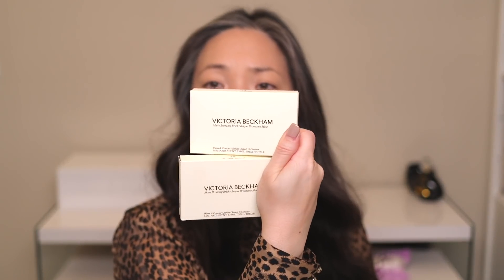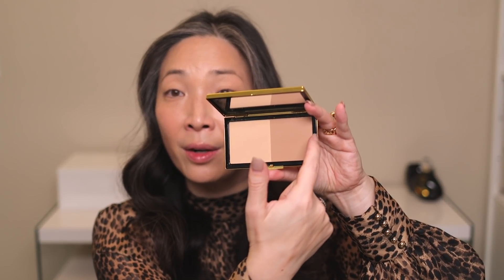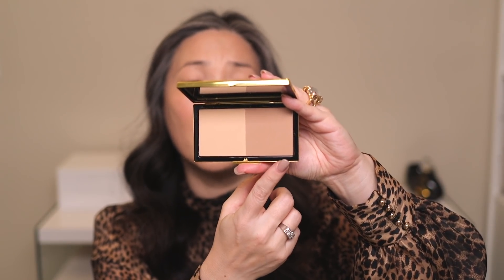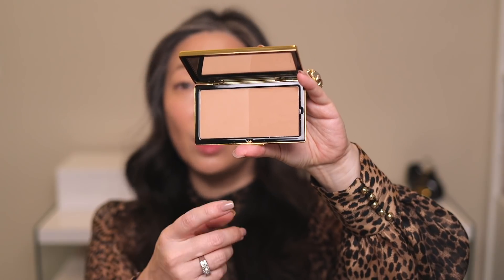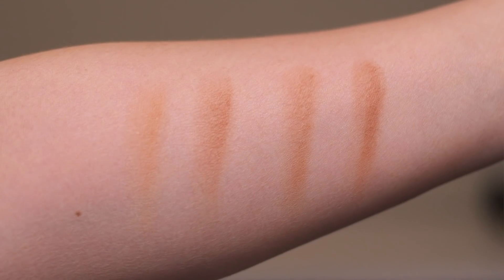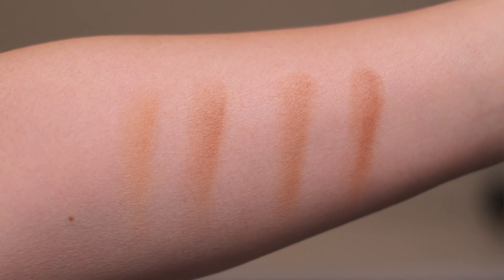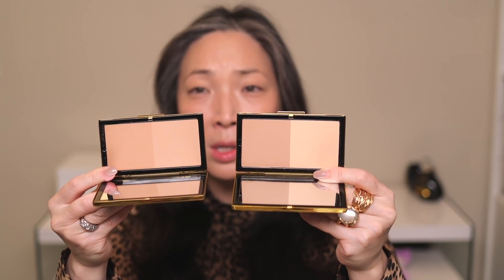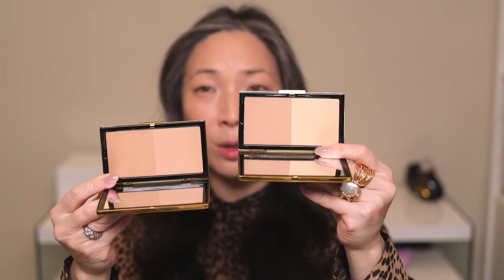New Luxury Makeup Try-On Haul!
Thank you so much for tuning into today’s video LUXURY MAKEUP TRY-ON HAUL! Hope you enjoy Xoxo

❤️ Products I tried:
Victoria Beckham Beauty Matte Bronzing Brick in 1 and 2 $58
Bobbi Brown Luxe Eyeshadow Palette - this looks sold out.
✨ Singles of the BB Luxe Eyeshadow $38 are (on sale!)

Dior Backstage Face and Body Powder No Powder in 2N $40

Rings from Lucifer Vir Honestus; One-of-a-kind.

Mailing address:
Michele Wang
10620 Southern Highlands Pkwy
Suite 110-20

Instagram (Makeup/Beauty): themichelewang
Instagram (Food): mishi2x
Instagram (Miss Fuzzy Butters): missfuzzybutters

Facts about me, for reference:
Age: 47
Skin Type: Dry/Sensitive - eczema prone, but occasionally combo
Skin Tone: Neutral (warmer in the t-zone; cooler on the cheeks)